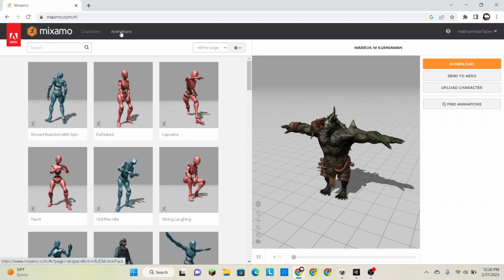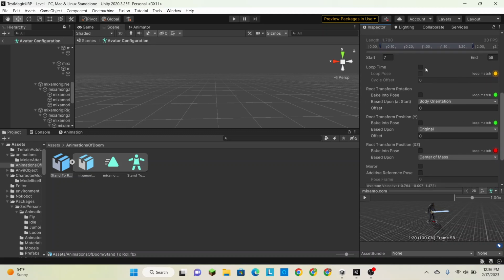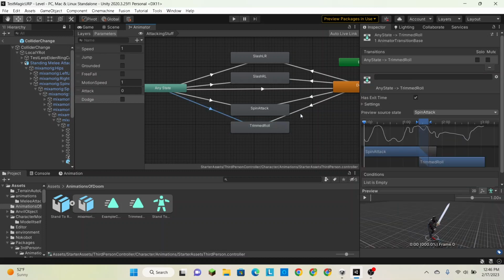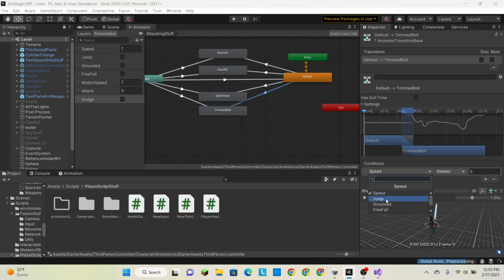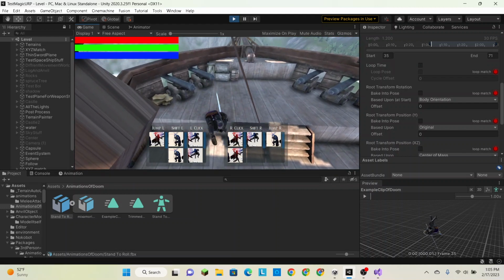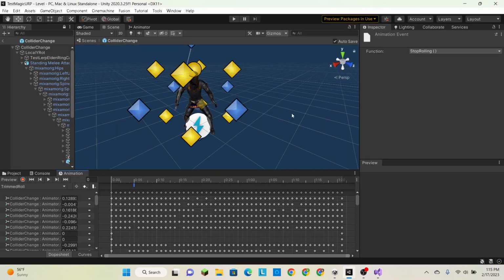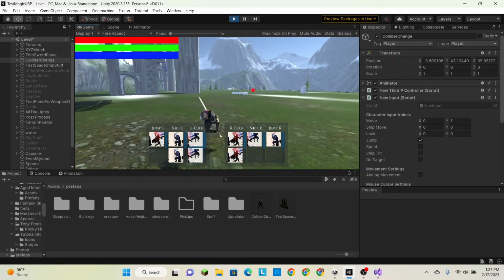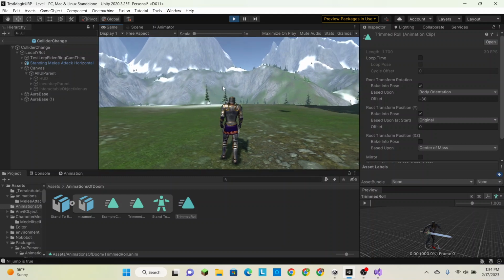Dodge rolling in unity with New Input System Dev Log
Fighting with the evils of the new input system of Unity making a dodge roll for my souls like game, Just Duel. If you want more detailed explanation on the animating process, check out this guys video:

here is his channel too: @iHeartGameDev